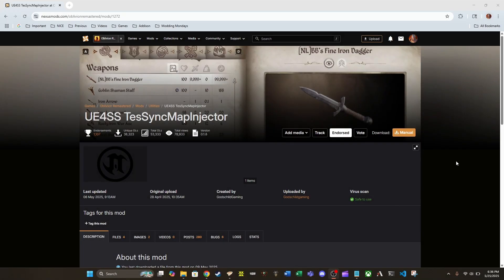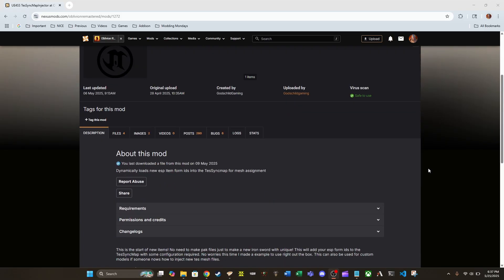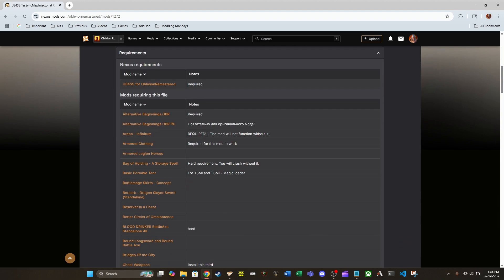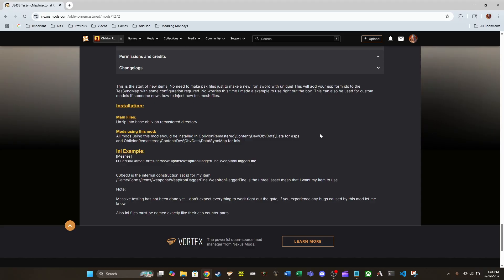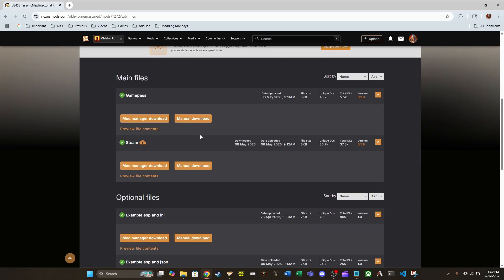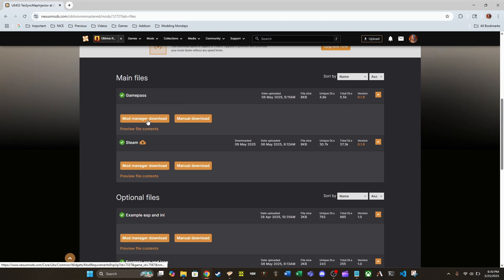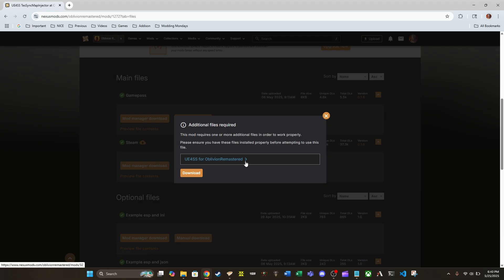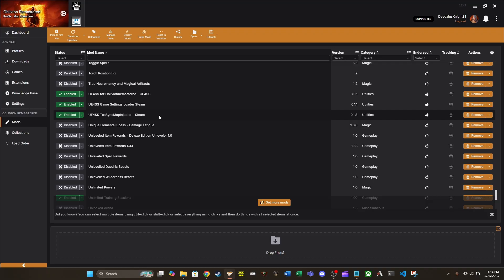Modding Mondays - Oblivion Remastered - How to Install UE4SS TesSyncMapInjector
Installation Guide and Showcase of UE4SS TesSyncMapInjector.

Timestamps:
00:00 - Intro
00:10 - What is UE4SS TesSyncMapInjector
02:25 - Installation
05:23 - Exit